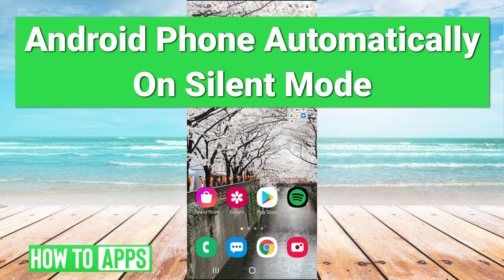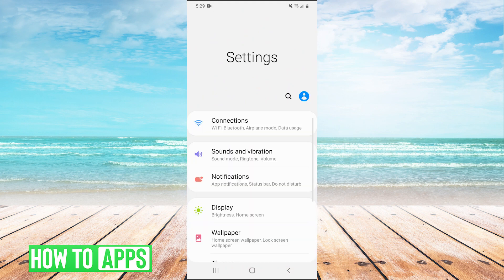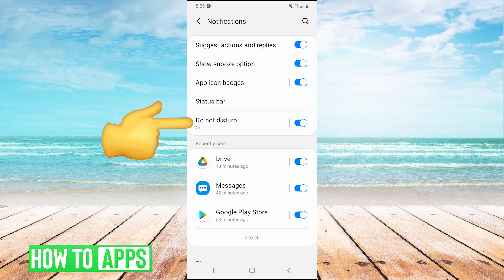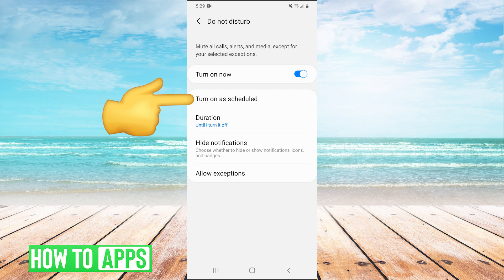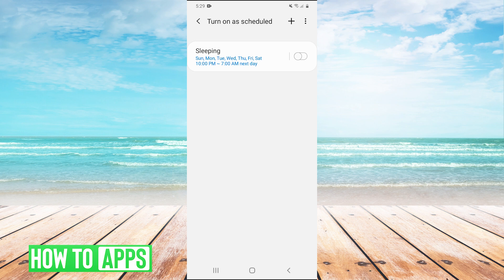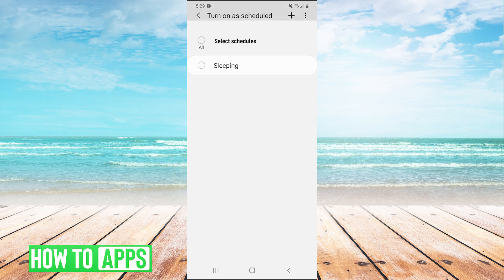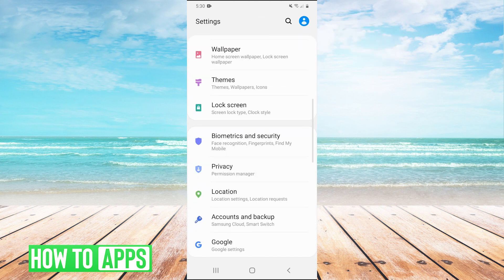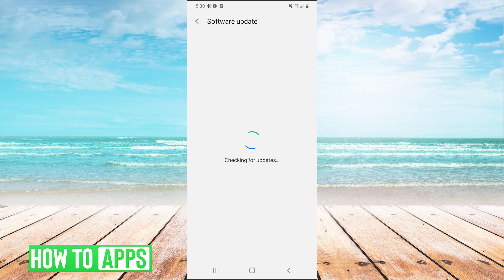FIX! Android Phone Automatically On Silent Mode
Let's fix your Android phone if it's automatically turning on silent mode in this quick and easy guide.

We've gotten complaints from people with Samsung Android phones that their phone is automatically turning on silent mode and they're not getting calls or texts. If your silent mode is automatically turning on I walk you through some steps that may fix it and help with the silent mode. You will want to turn off the scheduled times when silent mode turns on but you can also check for software updates as well.